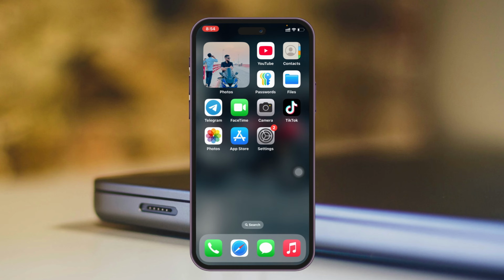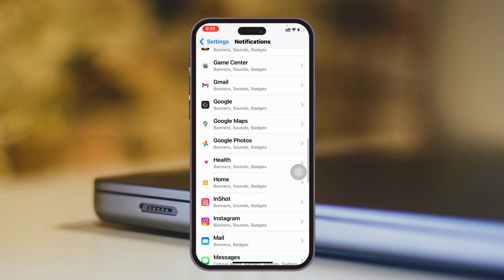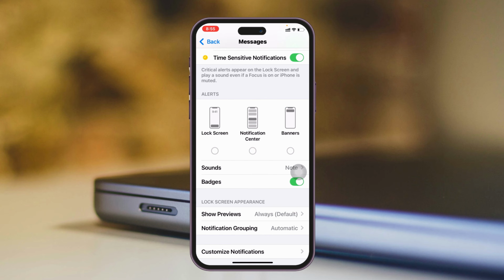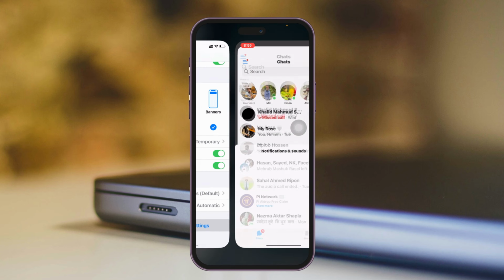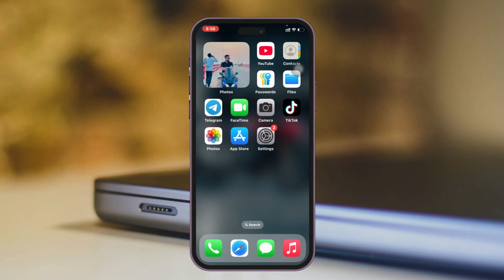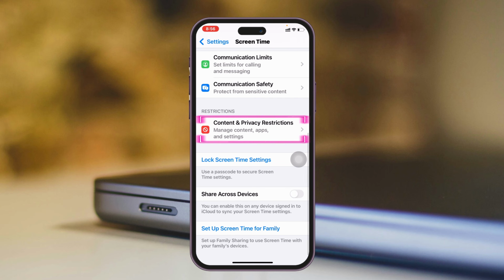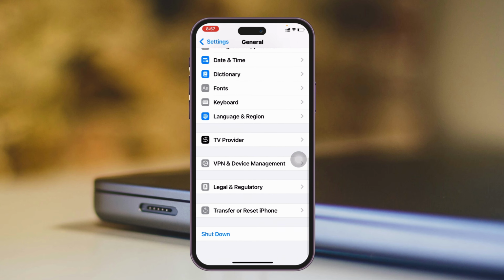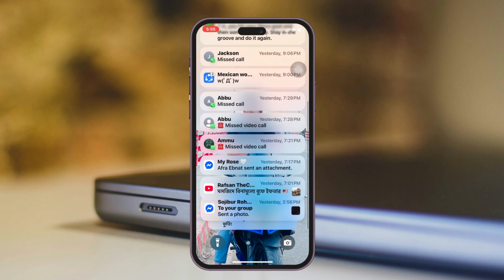How To Solve Notification Issues on iPhone | Notification Not Working iPhone iOS 18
Are your iPhone notifications not working properly after the iOS 18 update? Don't worry! Many users face iOS 18 notification issues like delayed alerts, missing banners, or no sound. Whether it's messages, social media, or app notifications, this can be super frustrating. If you’ve been searching for ways to solve iPhone notification issues, you’re in the right place.

In this video, we’ll guide you through the best fixes for iPhone notifications not working, including checking your notification settings on iPhone, troubleshooting the lock screen notification fix iPhone, and making sure your iPhone notification on settings are properly configured. So if you’re ready to solve notification problems on iPhone and get your alerts back on track, stick around!

00:01- Video Start
00:13- Channel intro
00:21- Solution 1: Check Notification Settings
01:40- Solution 2: Restart iPhone
01:52- Solution 3: Turn off restrictions
02:12- Solution 4: Reset All Settings
02:43- Solution Ending